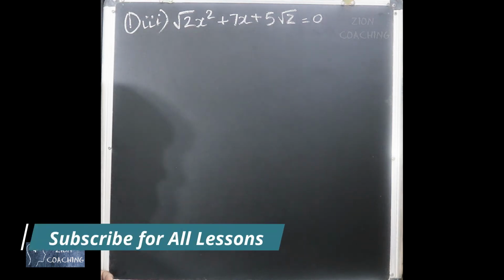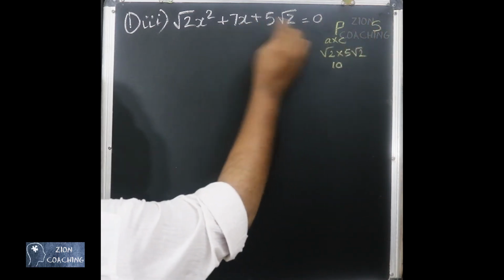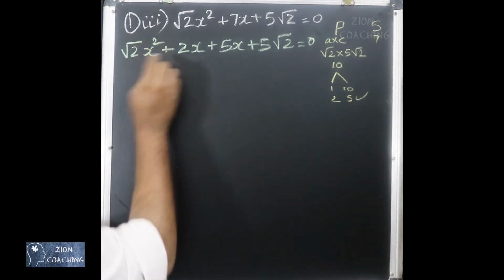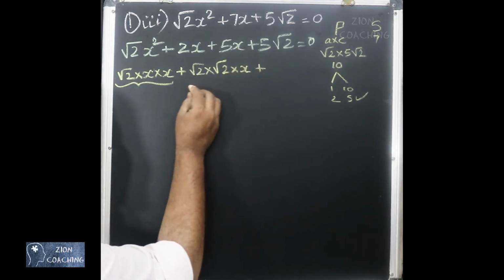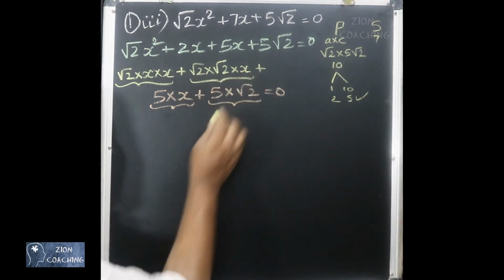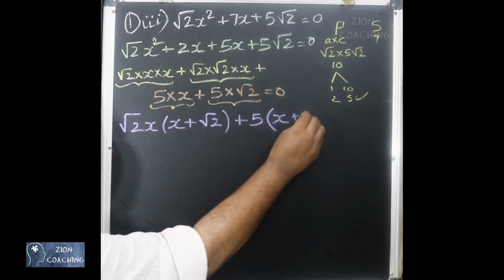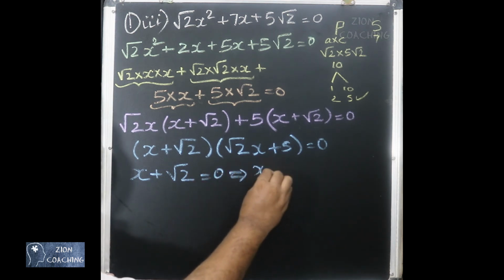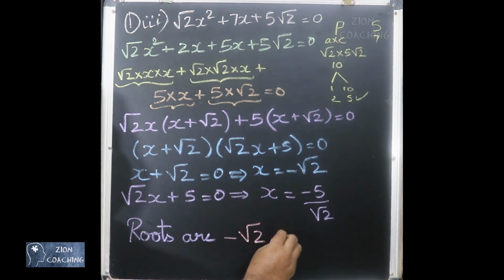Quadratic Equations Exercise 4.2 (Question 1 Part 3)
Quadratic Equations Exercise 4.2